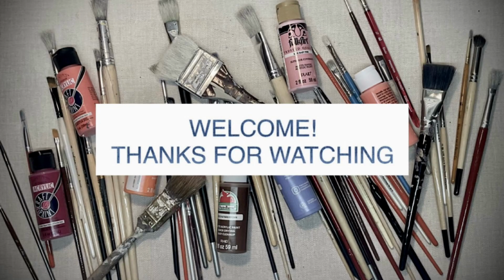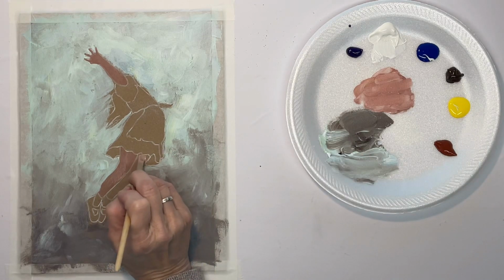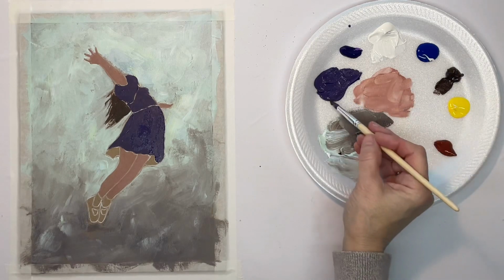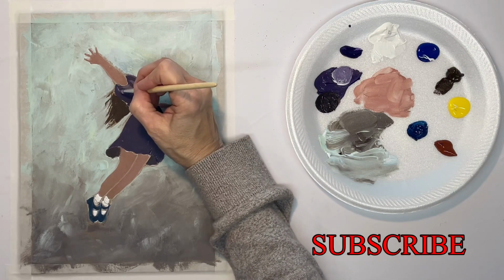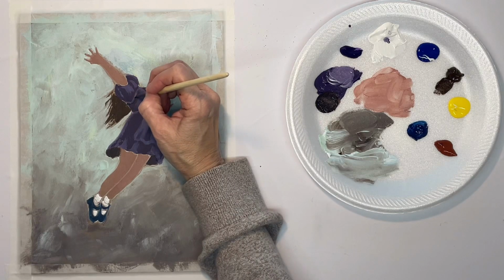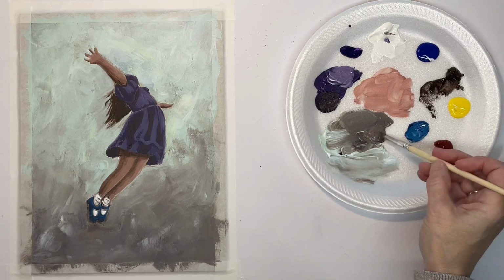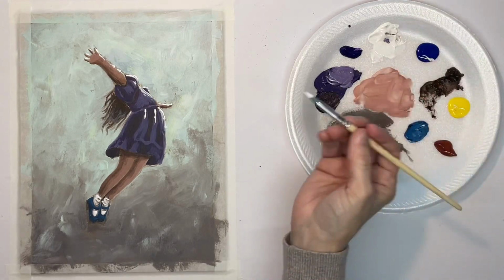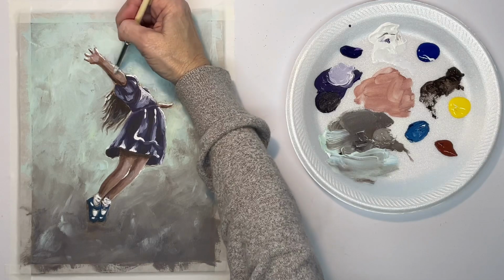EASY | How to paint loose | FREE traceable | acrylic paint | step by step instructions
This tutorial will show how to paint a little girl. This is an acrylic painting.

Creative Mark Pro Stroke filbert brush set
Creative Mark Pro Stroke bright brush set

Paint colors I used
White
Purple
Yellow
Burnt sienna
Raw umber
Phthalo blue